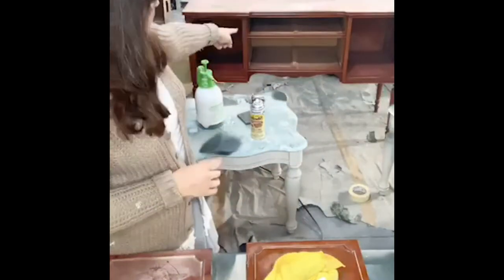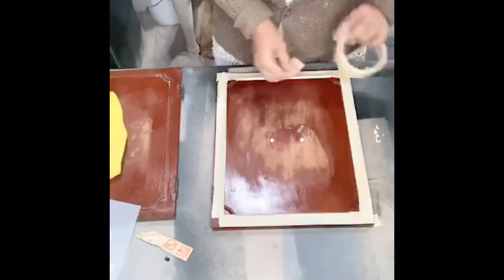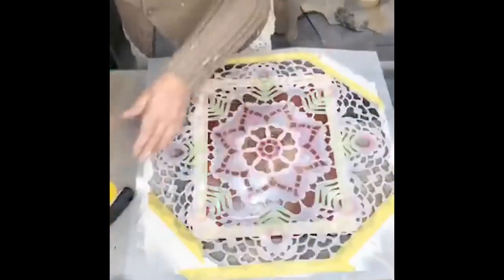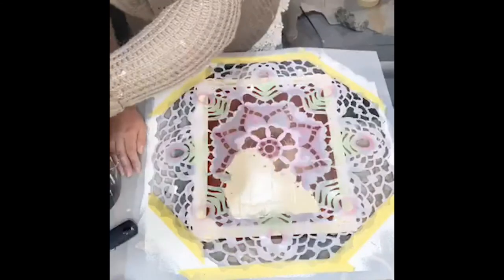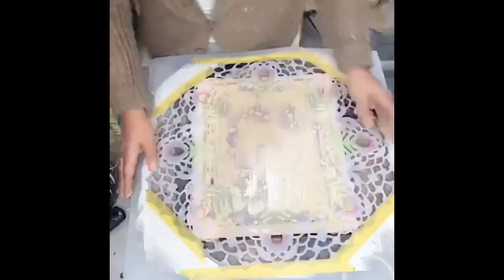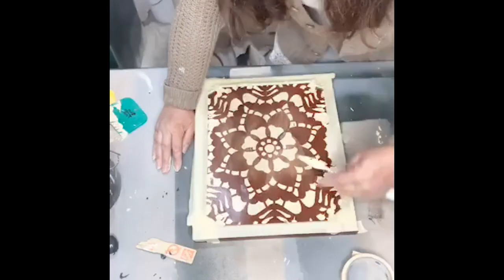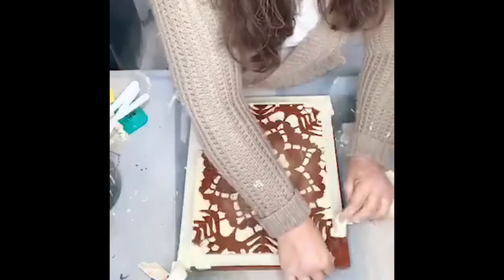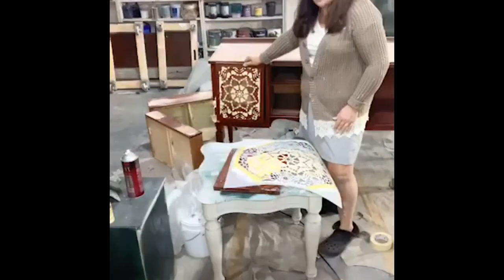HOW TO CREATE A FAUX INLAY ON A PIECE OF FURNITURE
In this video Stacey Van Gundy of Stacey Designs is showing how to create a “faux inlay” look on a piece of furniture.  She is using a stencil to create the “raised design” on a drawer front. DIY Furniture Upcycling - Furniture Flips - Raised Stenciling - Stenciling - Dixie Belle - Wood Icing - Cutting Edge Stencils.